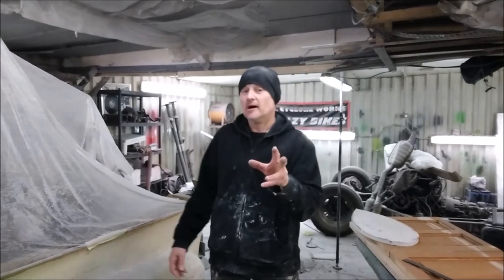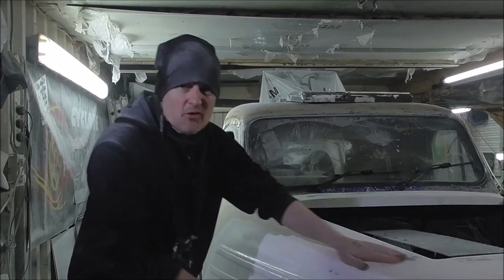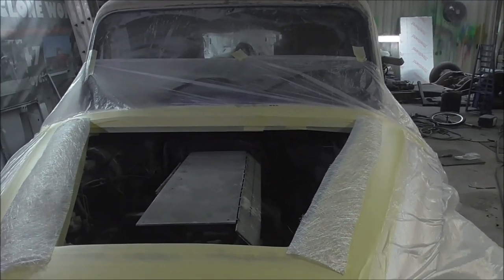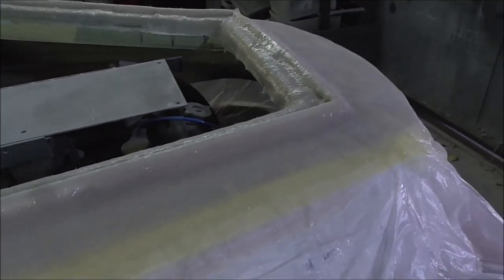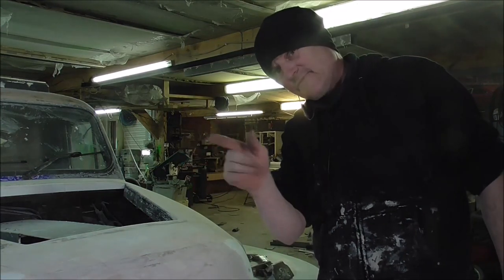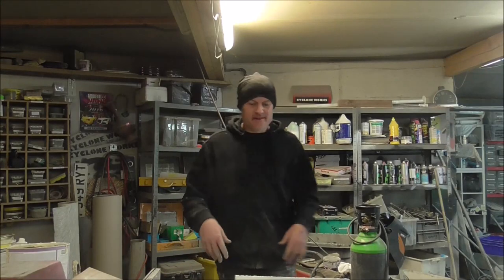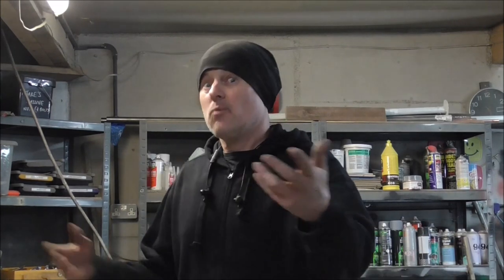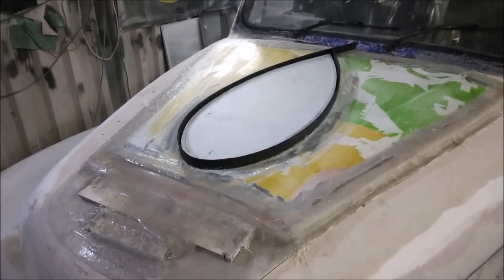Custom made bonnet with an engine viewing panel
This week I make a Kustom Fibreglass bonnet for the super cool 60's pick up motor bike transporter London Taxi Can conversion truck.  And YES it has an acrylic engine viewing panel!